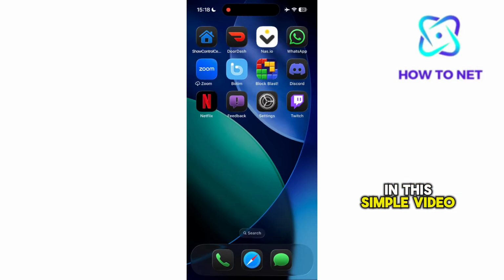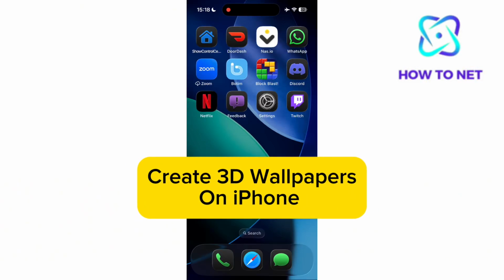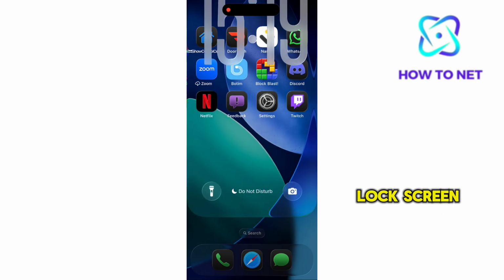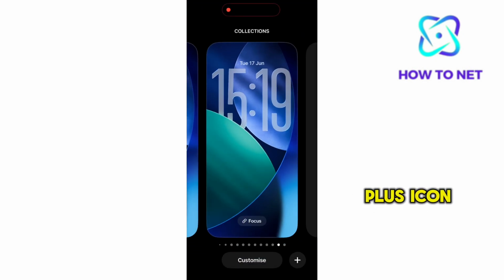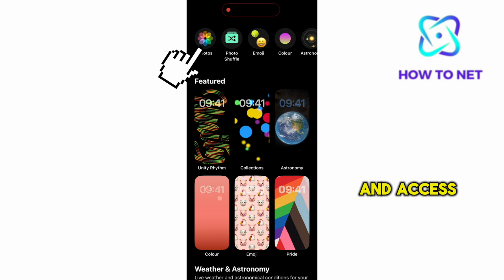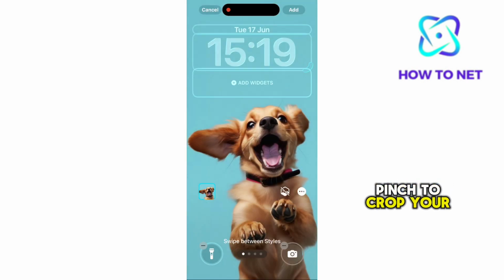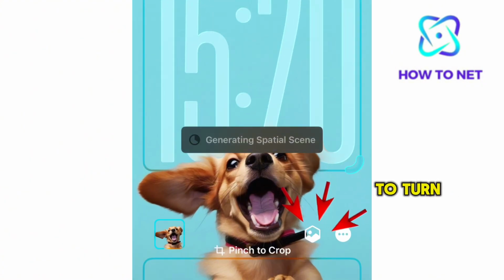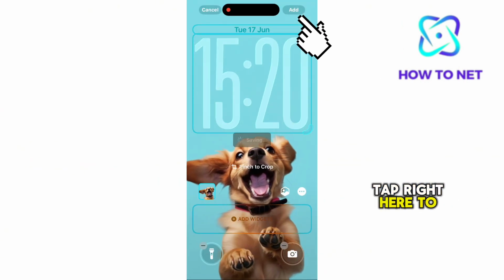iOS 26: How to Create 3D Wallpapers on iPhone (Depth Effect Guide)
Want your iPhone wallpaper to pop with a 3D look? In this step-by-step tutorial, you’ll learn how to create 3D wallpapers on iPhone using iOS 26 — using Depth Effect, Portrait photos, and new customization tools in the Lock Screen settings.

🎨 What you’ll learn:
✅ How to use Depth Effect to create 3D-style wallpapers
✅ How to pick the right photos (Portrait Mode recommended)
✅ Enable or disable Depth Effect on the Lock Screen
✅ Customize fonts, widgets, and animations with your 3D wallpaper
✅ Works on iPhones running iOS 26 (best on iPhone 13 and newer)

📲 Make your Lock Screen stand out with layered, immersive visuals!